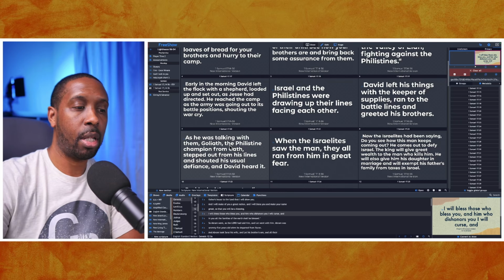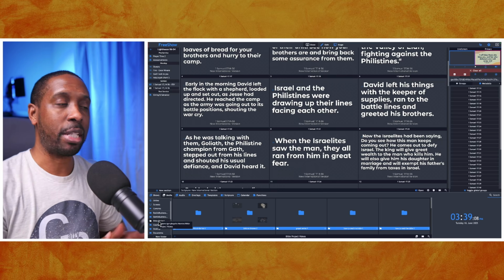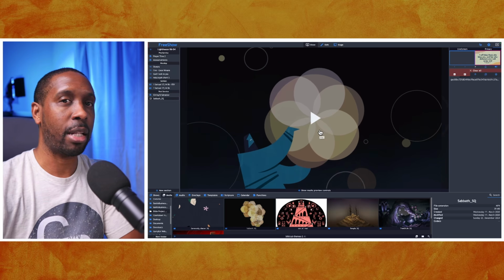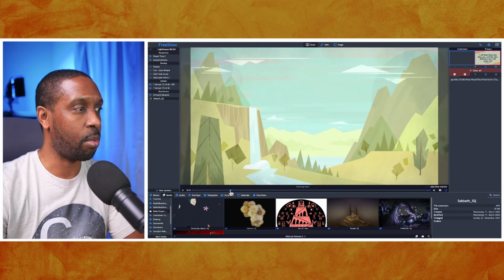Start Your Video When You Want with Time Markers for Videos in FreeShow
Learn how to set helpful time markers on your downloaded videos and Youtube videos that you play from FreeShow.